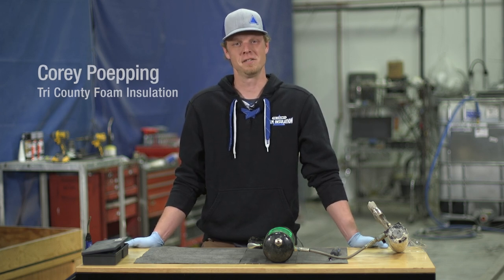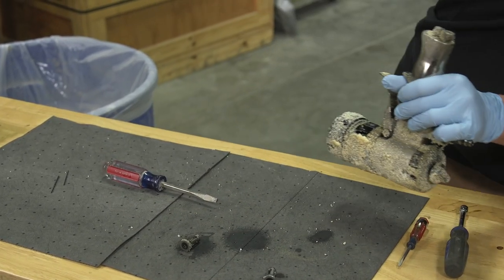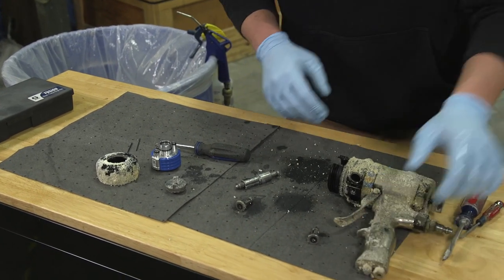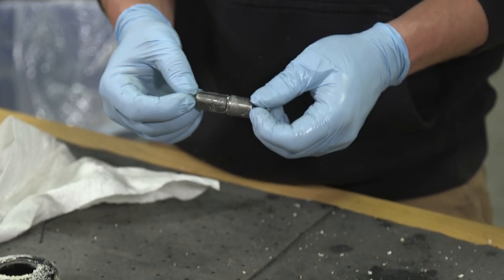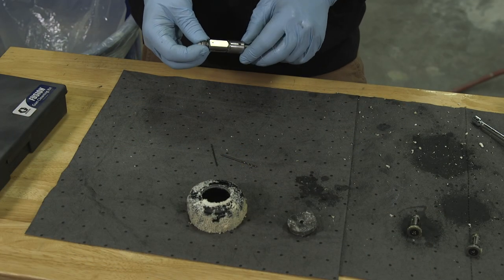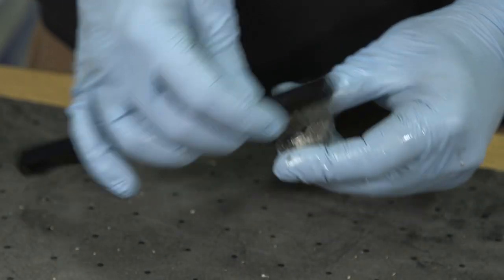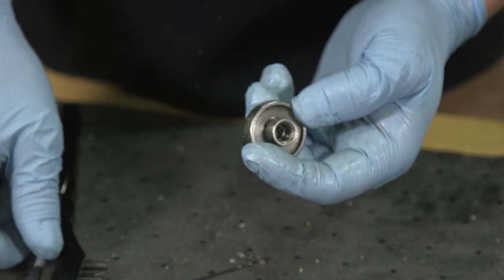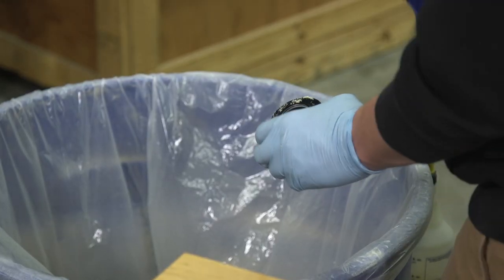Cleaning your Fusion PC Gun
The Fusion ProConnect gun features an easy-to-use disposable replacement cartridge, allowing you to rebuild it in seconds. In this video, Cory Poepping, owner of Tri County Foam Insulation in Alexandria, MN, provides detailed instructions on how to clean out each part of the Graco Fusion PC gun. By following these steps, you can get full use from your Fusion PC cartridge.

To learn more about the Graco Fusion PC gun, or check out the manual for detailed information